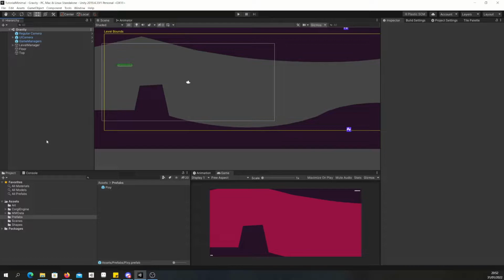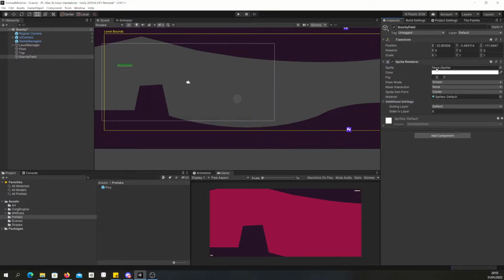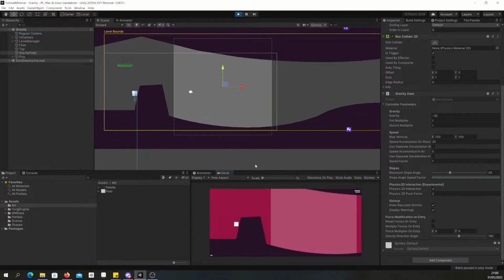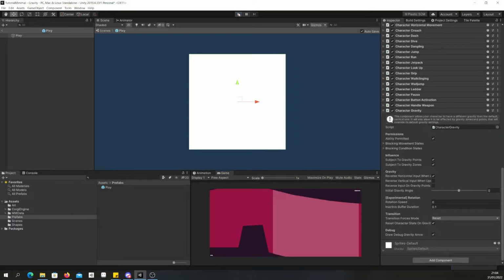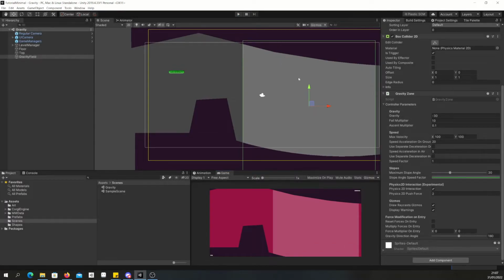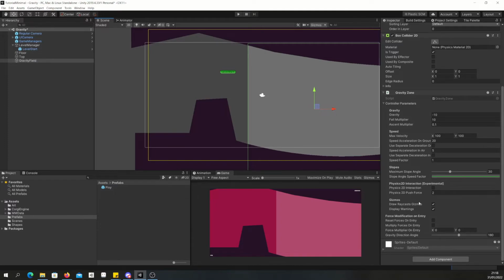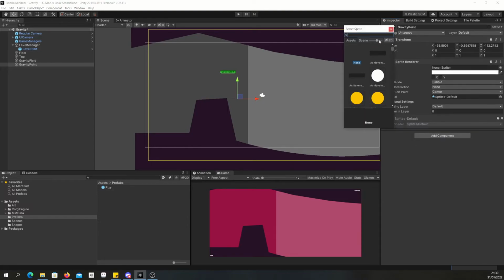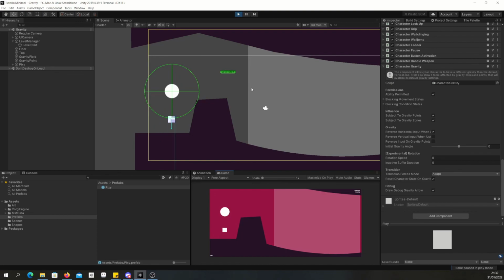Corgi Engine - Experiment with Gravity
In this video, we will experiment with gravity.